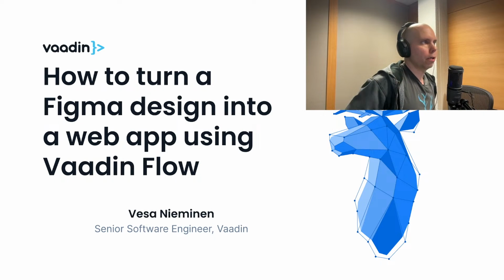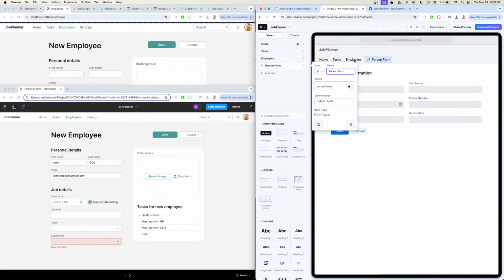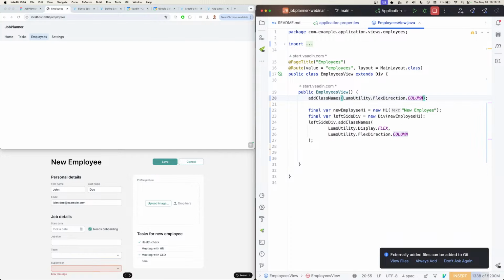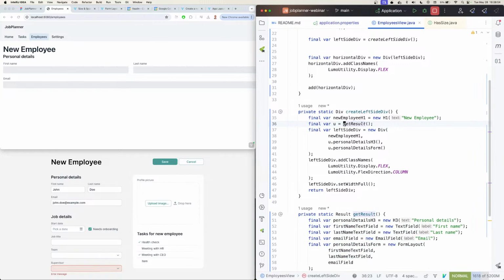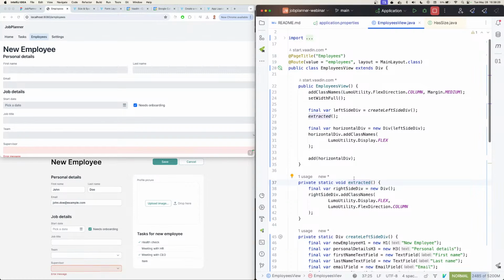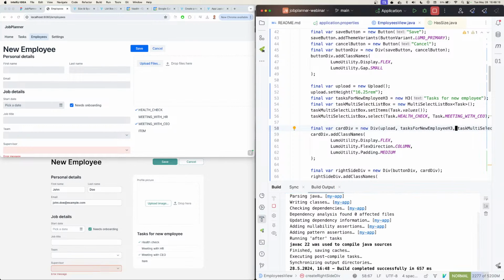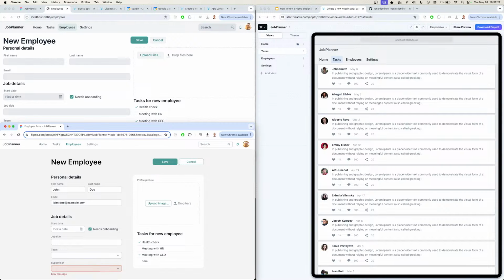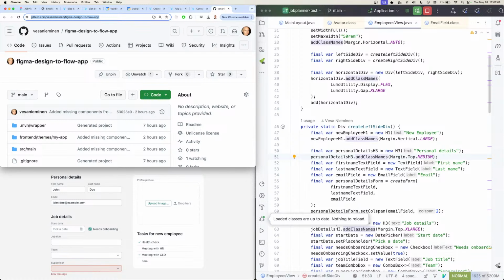How to turn a Figma design into a web app using Vaadin Flow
In this webinar, you'll learn how to transform a Figma design into a fully functioning web application using Vaadin Flow. Whether you’re a beginner looking to dip your toes into the world of web development or an experienced pro aiming to streamline your workflow, this webinar will teach you step-by-step how to turn static designs into interactive experiences.

Presenter:
Vesa Nieminen
Senior Software Engineer, Vaadin